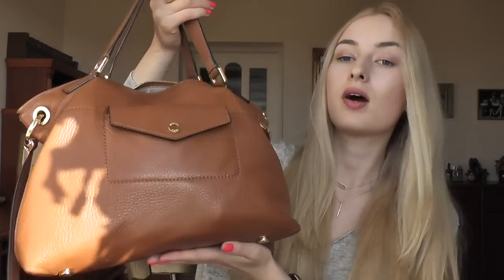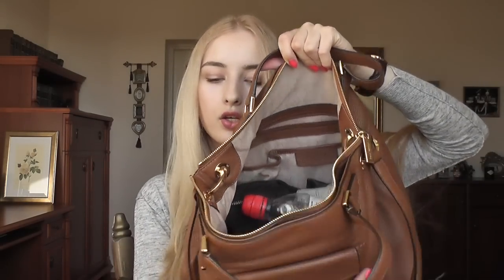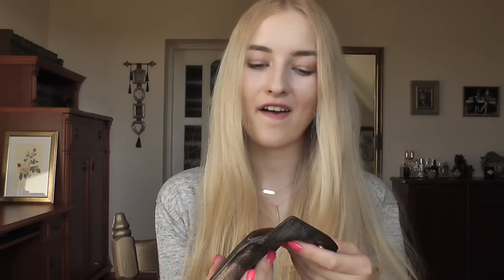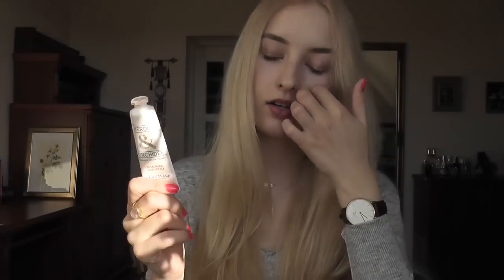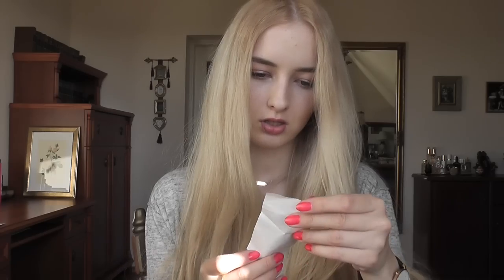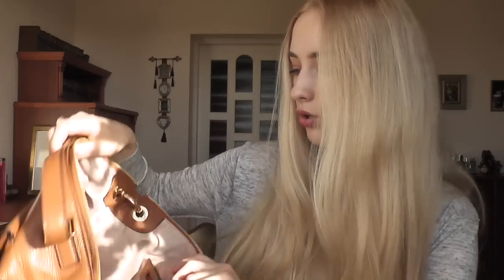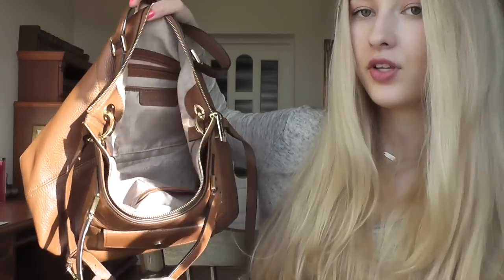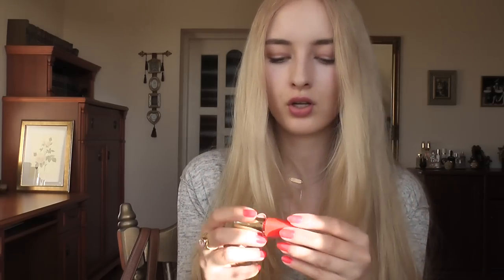What's in my bag? // Chanelette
Depop: @chanelette

My bag is Michael Kors 'Mira'

I couldn't find the exact same model and all the similar ones seem to be sold out:

Earrings- Asos
Ring- eBay

Ieva Maslauskaite
Liepu g.16
Klaipeda
91001
Lithuania